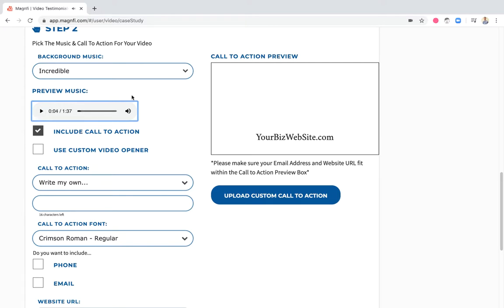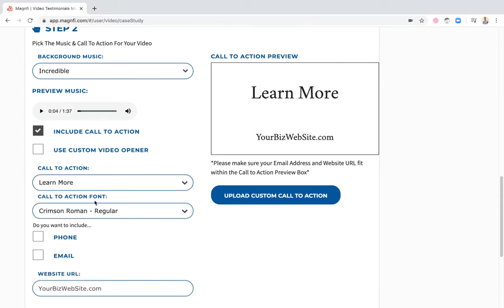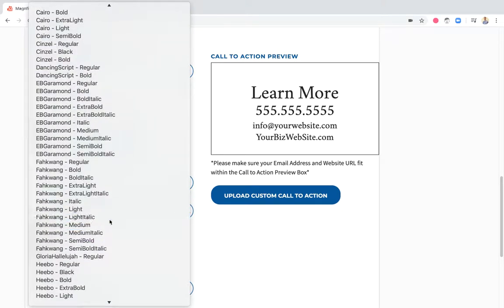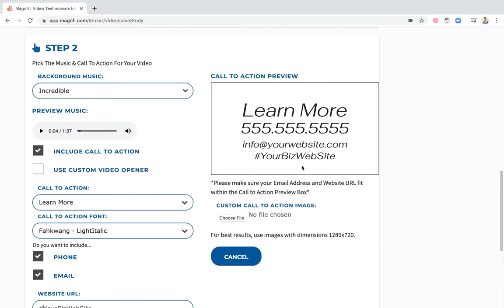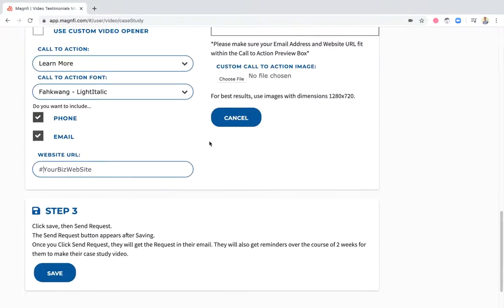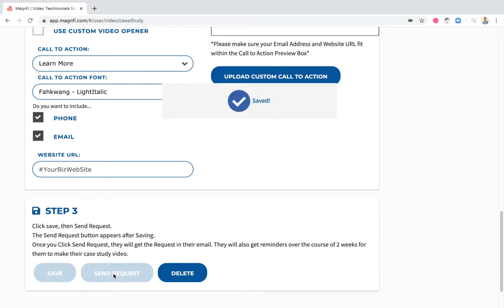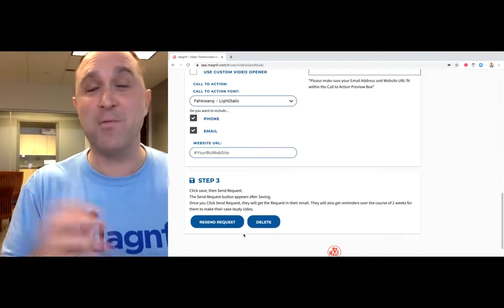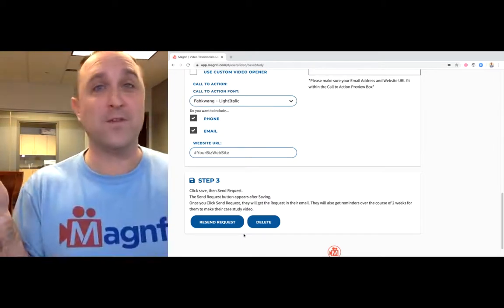How to Make a Case Study Video! | Magnfi +Plus Case Study Video Function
Want to make a Case Study video for your business? Magnfi makes it super easy to capture a Case Study video and get a created case study video ready to share. Quickly and Cost Effective.

Need Video Testimonials? You found the right video! Magnfi is your one-stop-shop video marketing tool that captures + creates video testimonials and brand videos in a simple, quick and cost-effective way.